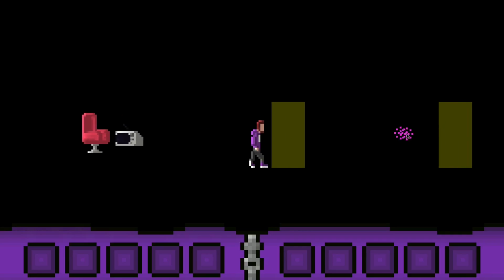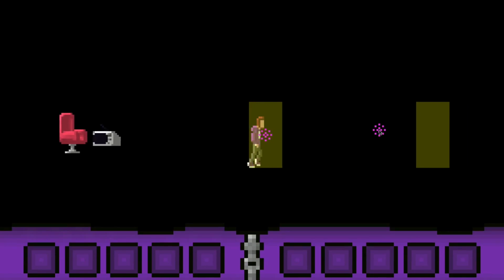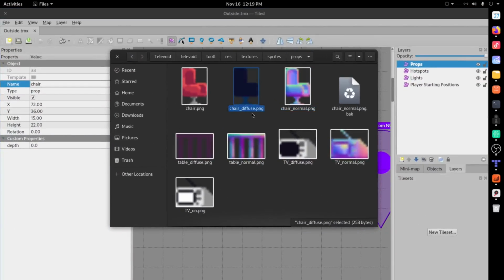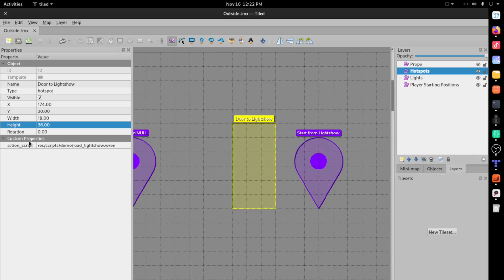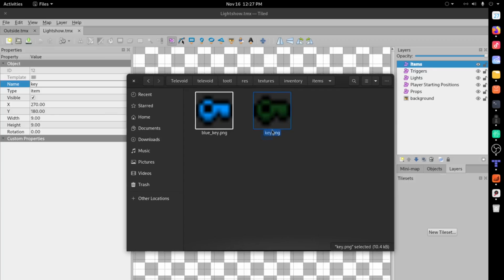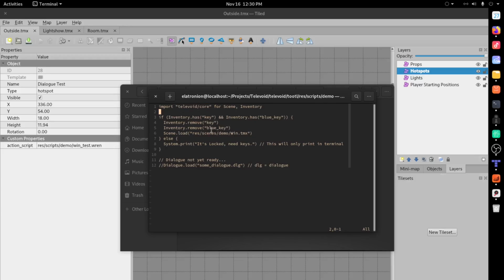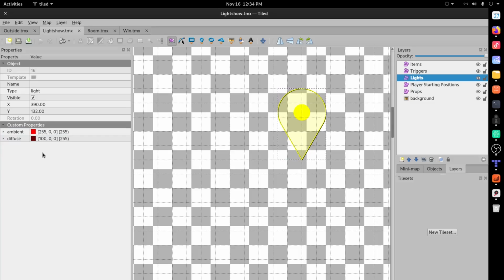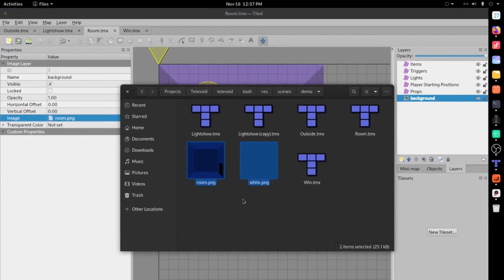TOOTL Devlog #9 | Tiled Integration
Feel like joining? We're always happy to meet new people!